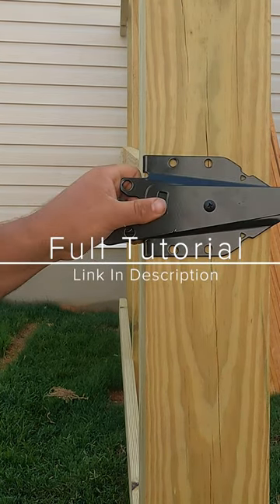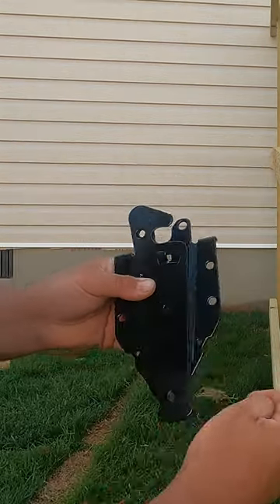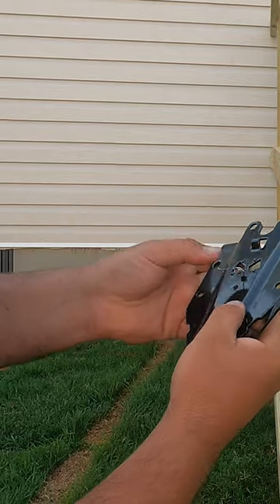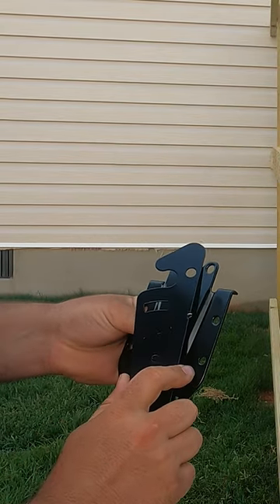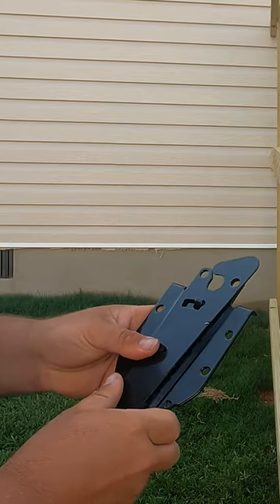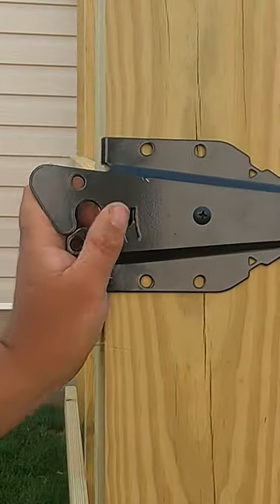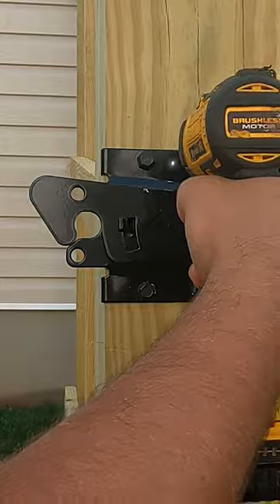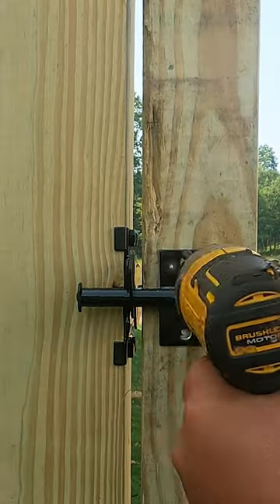Do this when installing a Wood Fence Gate!